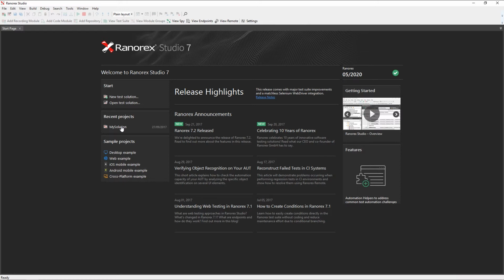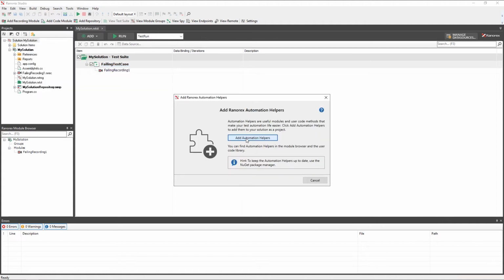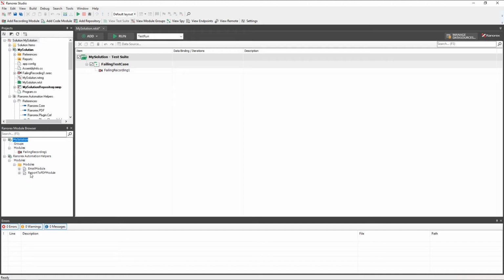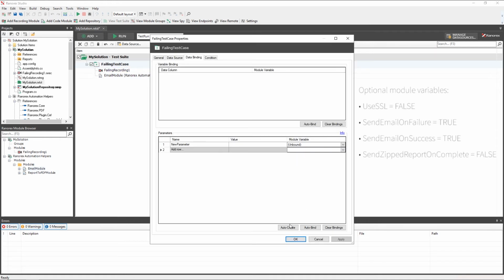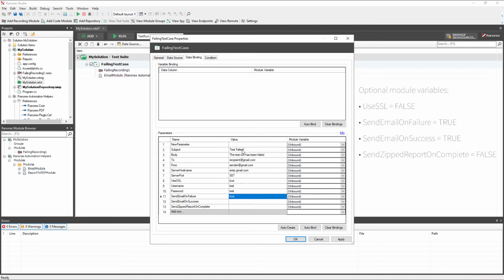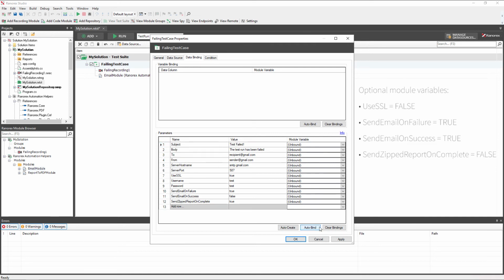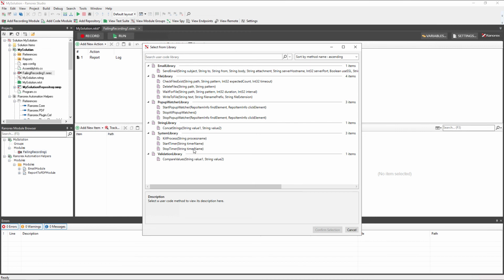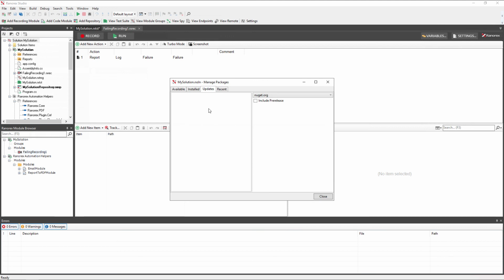Ranorex Studio automation helpers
This screencast will show how to add automation helpers to your solution as well as how to use an automation helper to send out an email with the attached report of a test run.

Ranorex Studio Automation Helpers are a NuGet package full of useful modules and user code methods that make your test automation life easier.